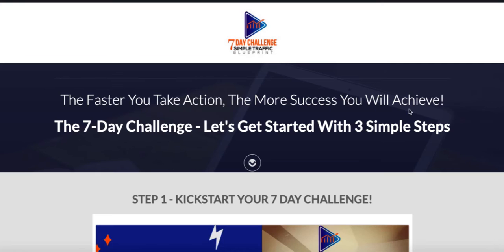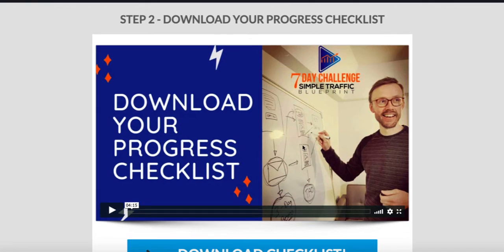Simple Traffic Blueprint Review 2024 - 🔥🔥 10/10 Honest Review and Exclusive Bonus 🔥🔥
In The Simple Traffic Blueprint Review 2024, I give you my honest opinion of The Simple Traffic Blueprint by Philip Borrowman 🔥 Start Your Business Today

➡️  Introduction to the Product  - 0:01

➡️  Member's Area Walkthrough - 1:47

➡️  The Simple Traffic Blueprint Bonus - 11:05

➡️  7 Day Challenge  - 12:18

➡️  7 Day Challenge Bonus - 16:03

This course is great for Beginners, as well as Intermediate Marketers.

Philip walks you through a proven strategy that leverages the power of YouTube to drive traffic to a landing page, and then to your product.

Traffic is the lifeblood of any marketer. No traffic means no leads. No leads mean no sales...

This course is backed by a 100% 30-Day Money Back Guarantee so you really have everything to gain by picking up this course!